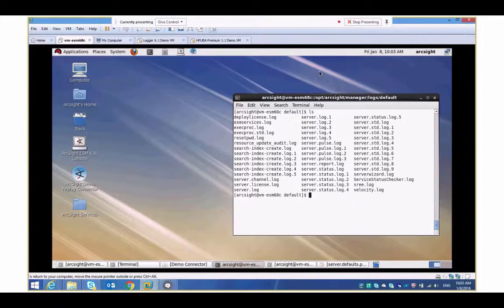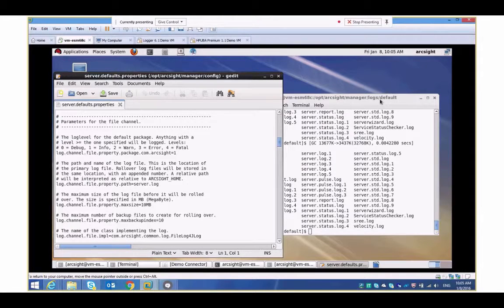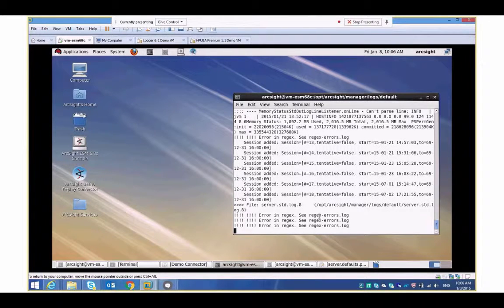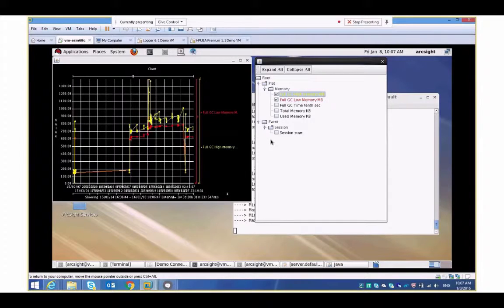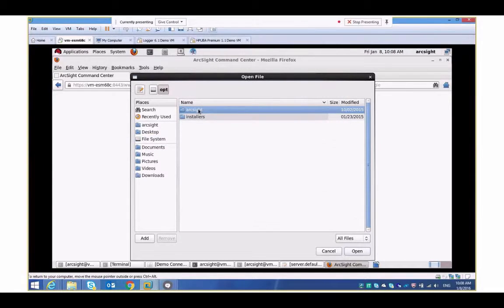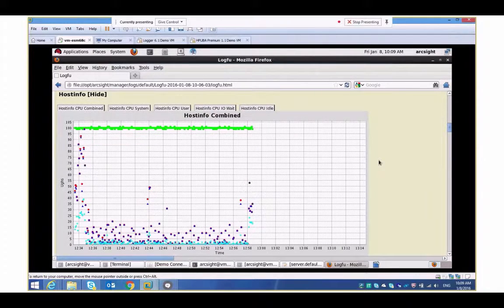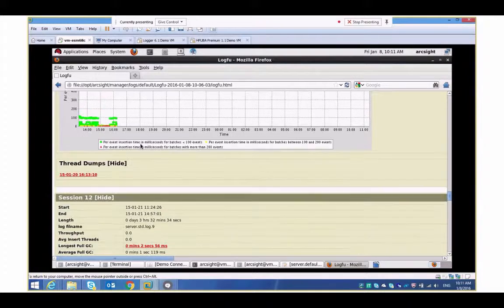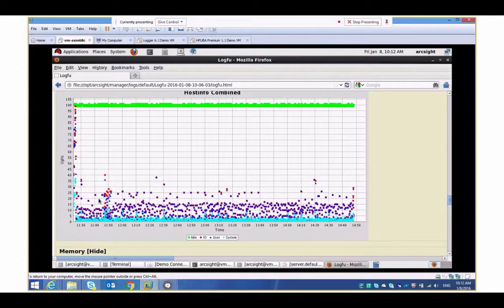ArcSight ESM and Logfu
A very quick illustration of Logfu (analyzing the logs) for ArcSight ESM and what this can do to help with system admin, diagnosing issues and piecing together the log data for troubleshooting purposes.